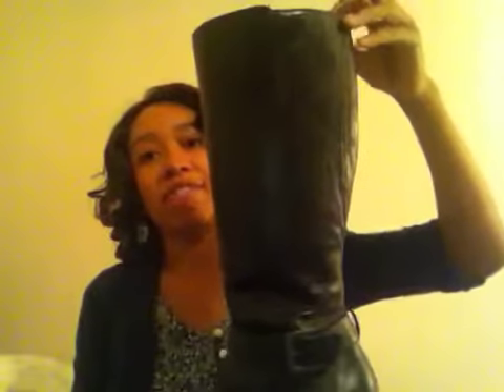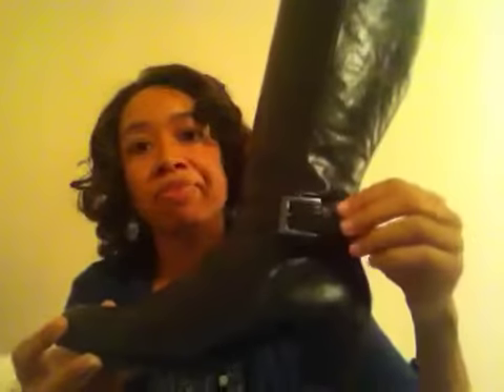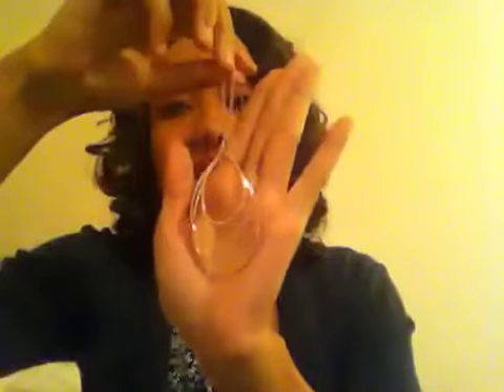OOTD simple and chic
Hello all sorry that ive been gone for so long. Here I've quickly updated a video of an outfit of the day to get myself back to making videos.

Cardigan: Marshall's ($20)
Leggings: Forever 21 ($6)
Boots: Kmart ($30)
Necklace: H&M ($5)
Earrings: gift